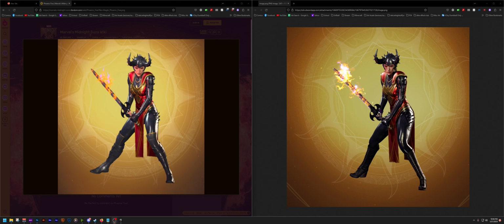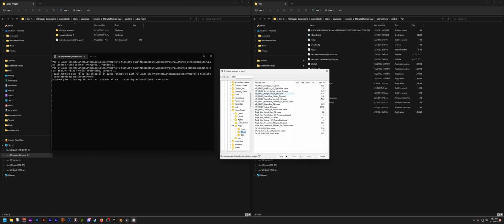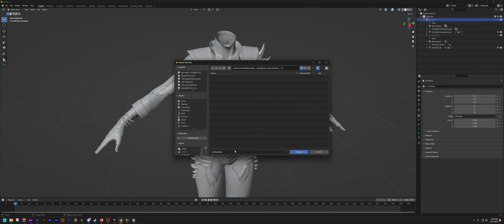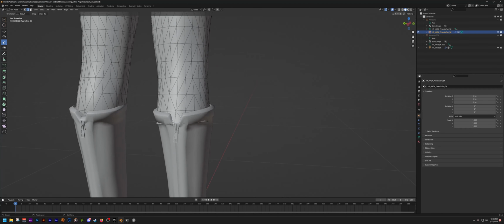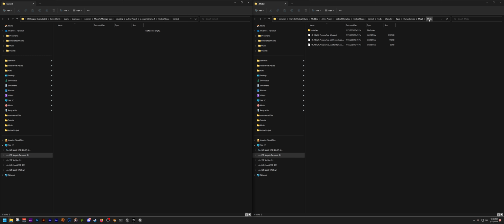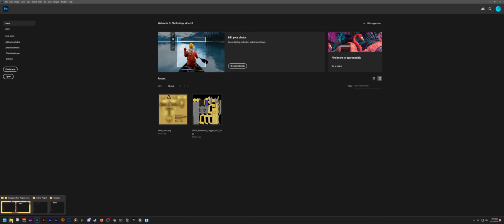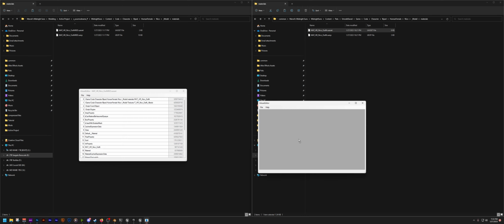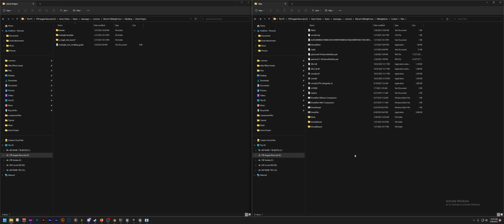Modding Midnight Suns For Beginners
Hello,

This is an in-depth tutorial for beginners to dip your toes into the Midnight Suns modding scene. By the end of this video you will have made your first mod.

epic launcher -